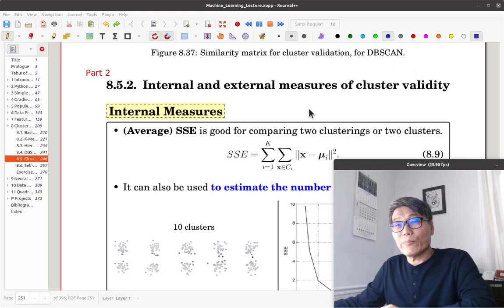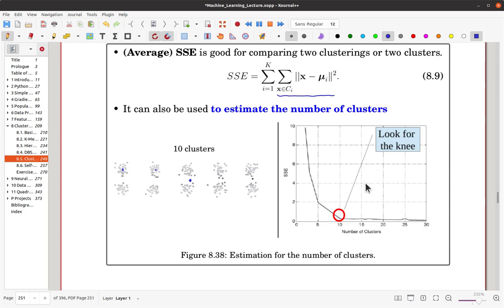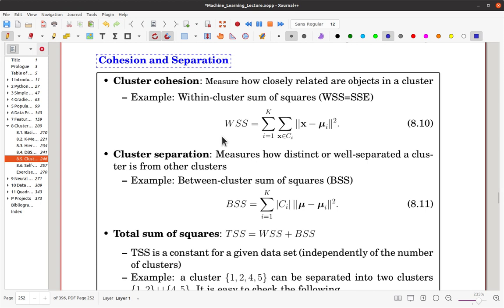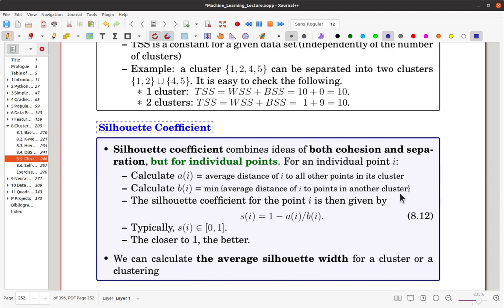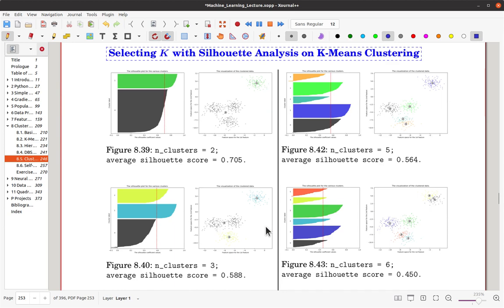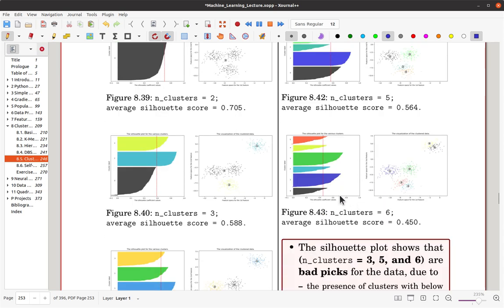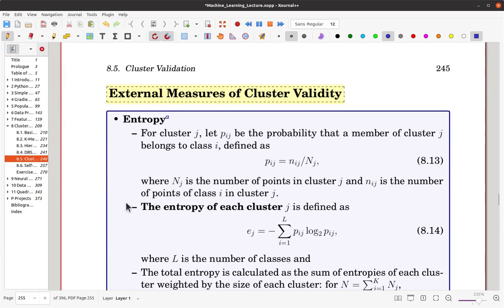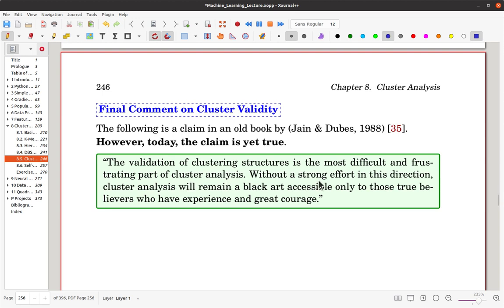MathTalent Machine Learning Section 8.5 Part 2 Internal and External Measures of Cluster Validity